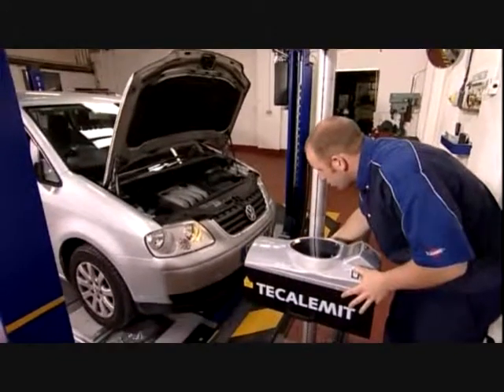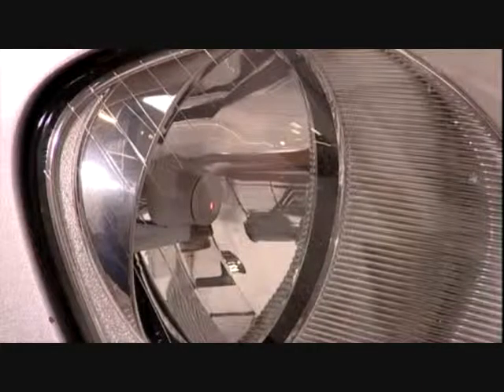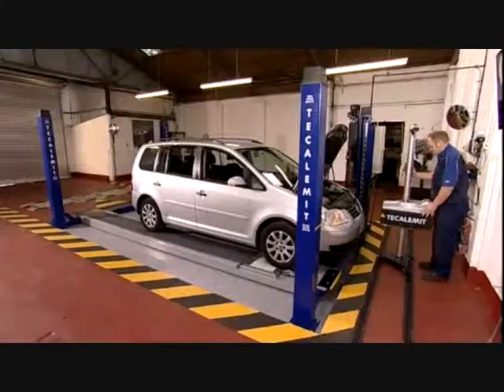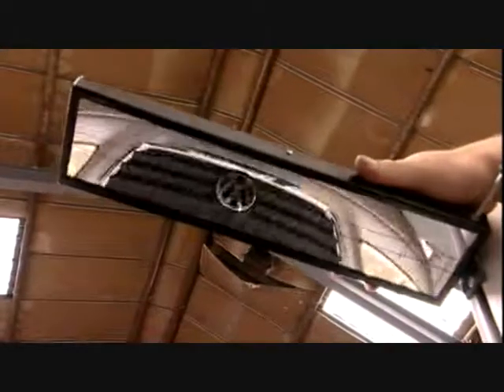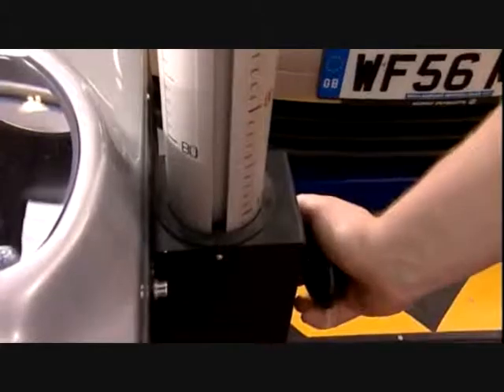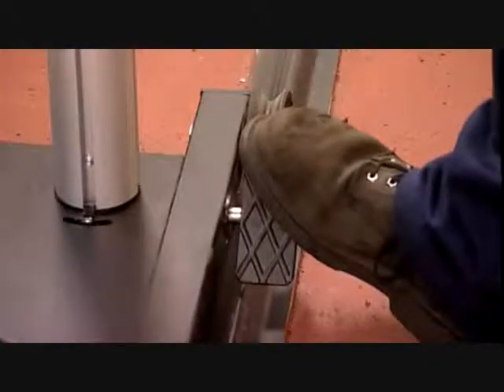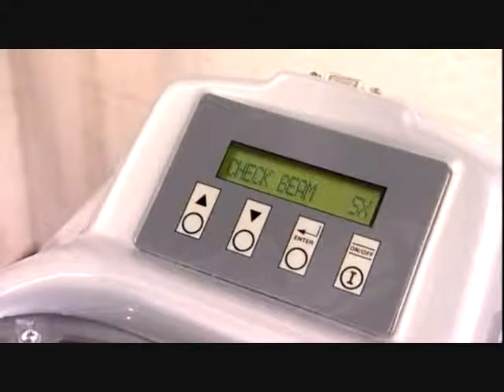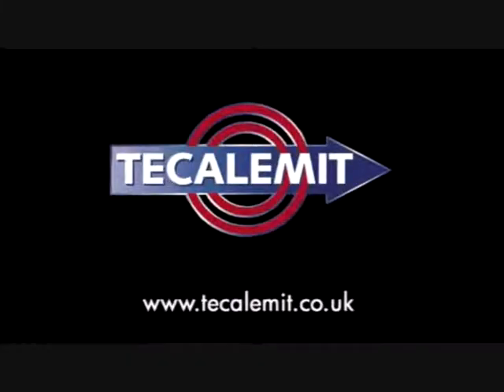Tecalemit ATL Headlamp Beam Tester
Tecalemit demonstrates a headlamp beam tester during an MOT test on Class VII ATL.